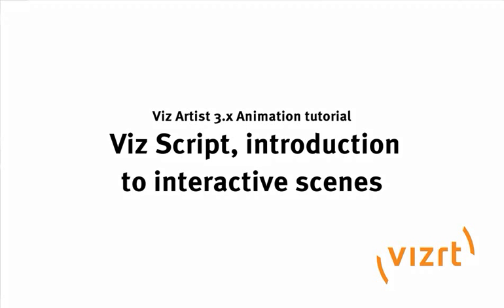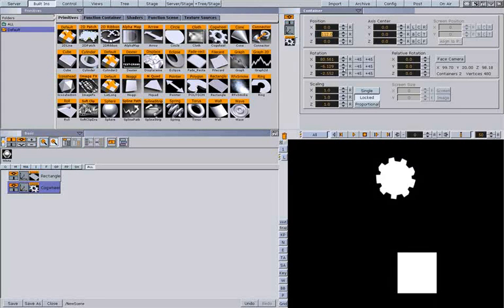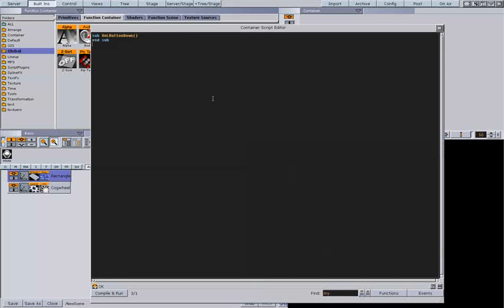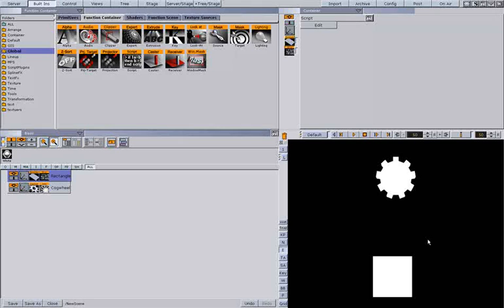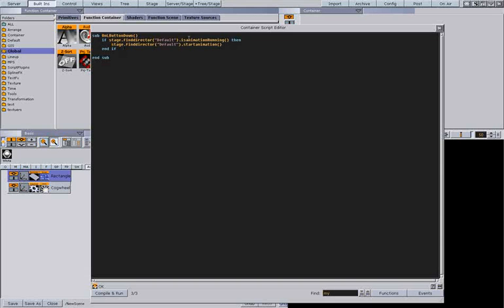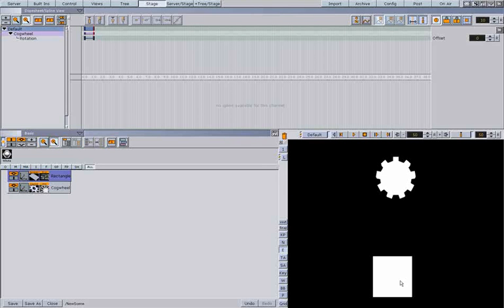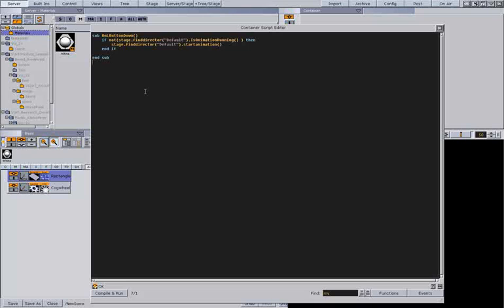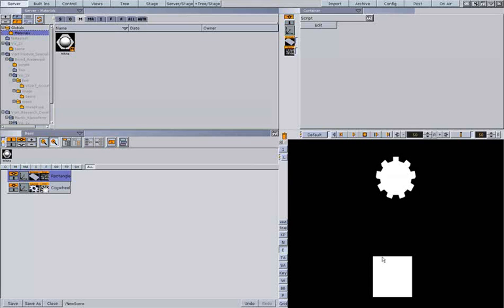Scripting - Creating interactive scenes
This session shows you how to create interactive scenes.